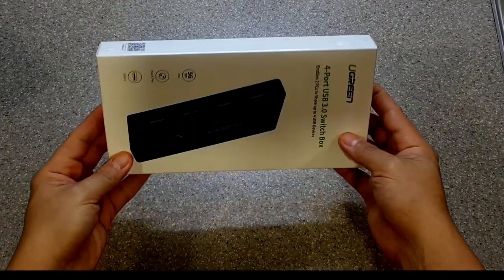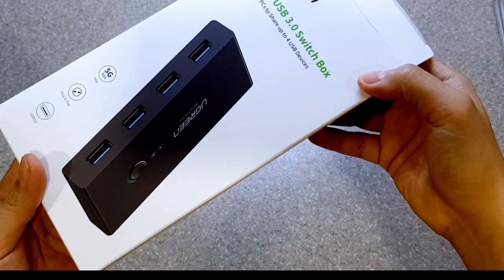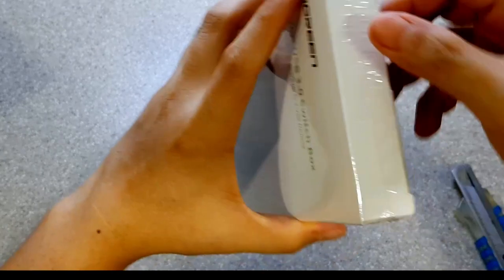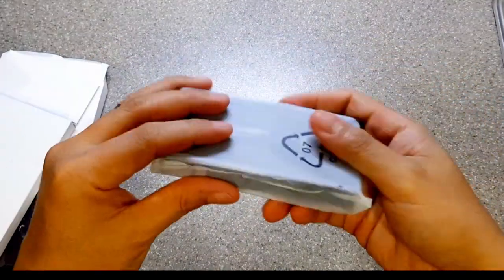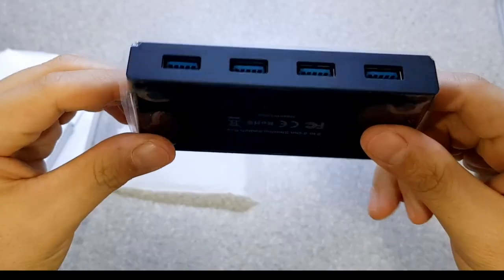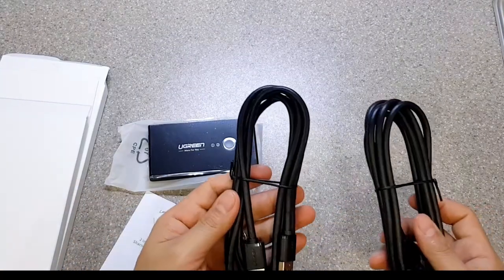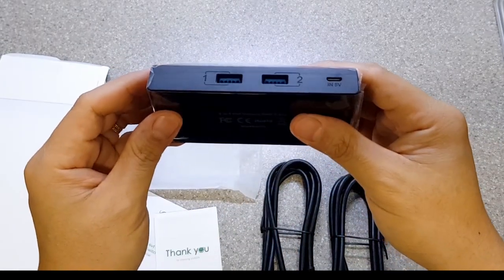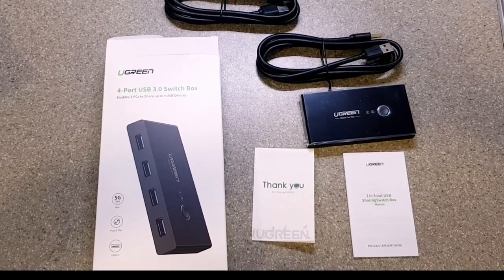Ugreen 4-port USB 3.0 Switch Box Unboxing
Unboxing of Ugreen 4-port USB 3.0 Switch Box